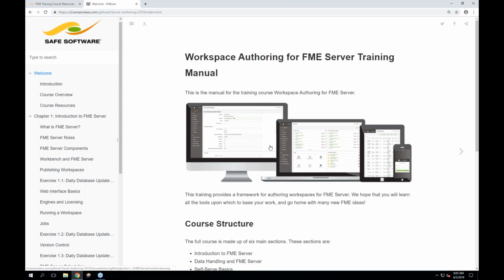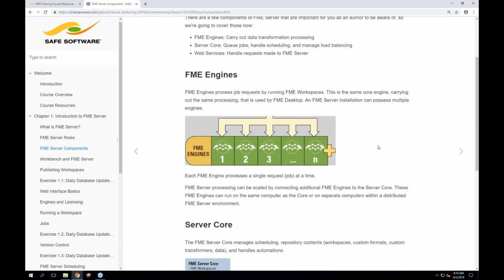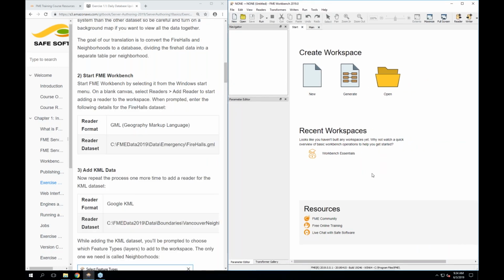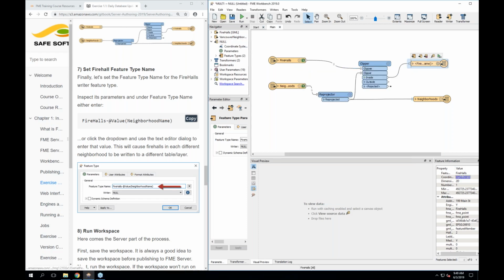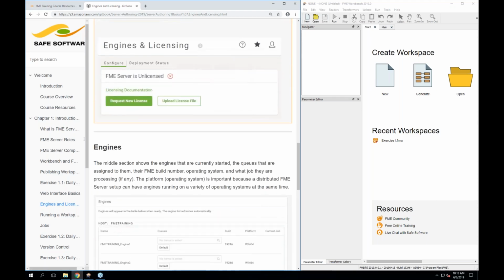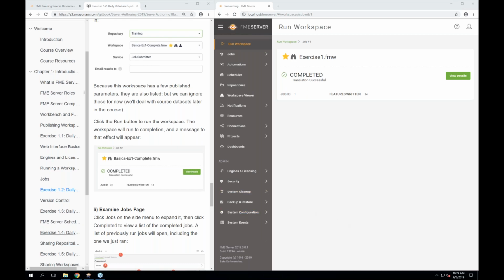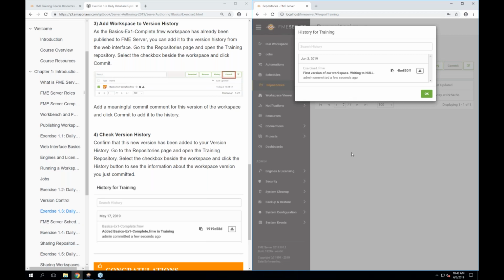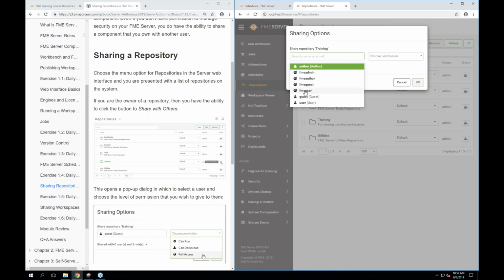2019 FME Server Authoring Training Course - Day 1